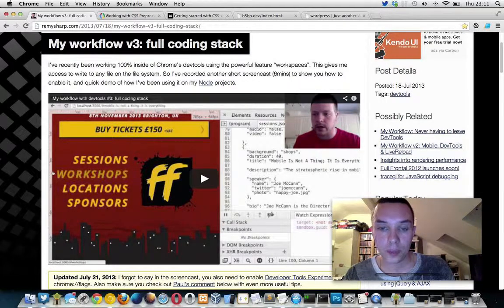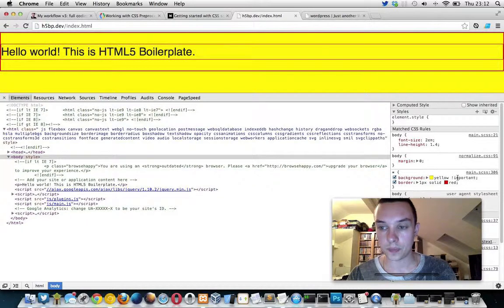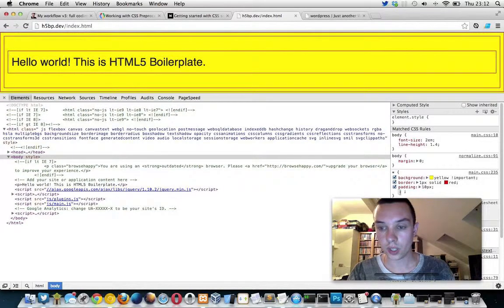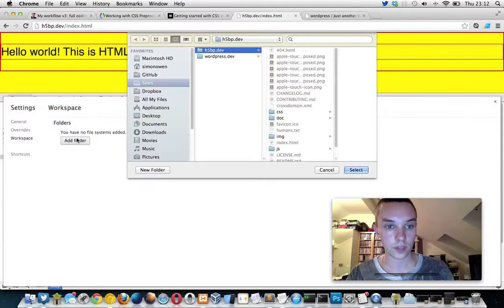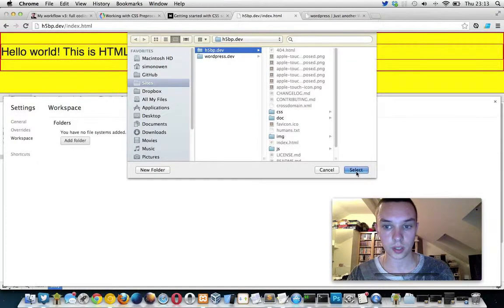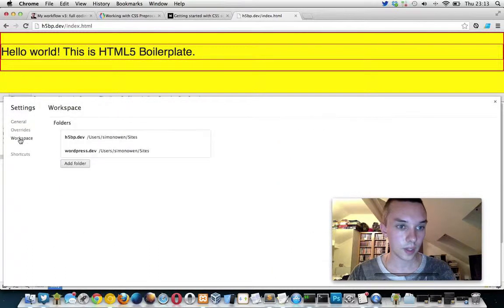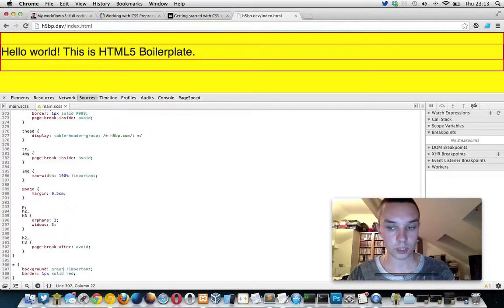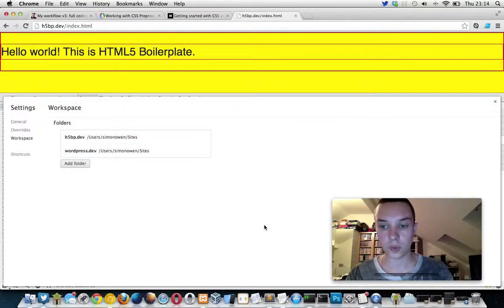Chrome Dev Tools Source Maps Workflow Questions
Two questions on how to use the CDT workflow staying in browser to save files locally, even using Sass.